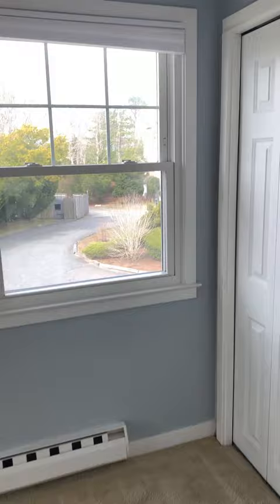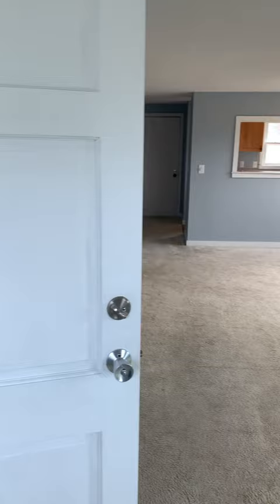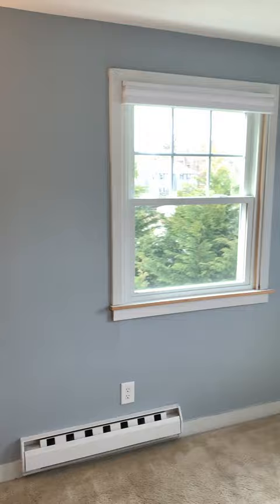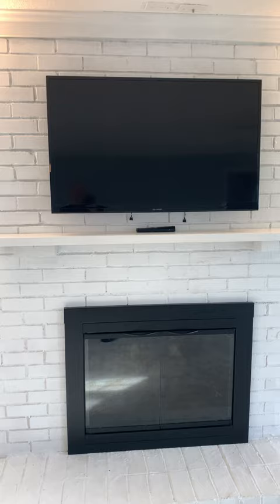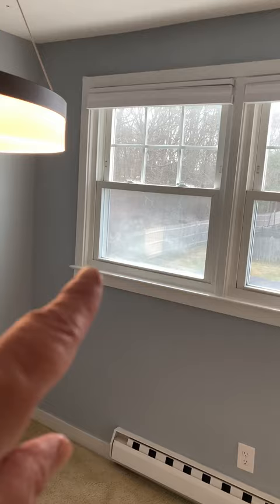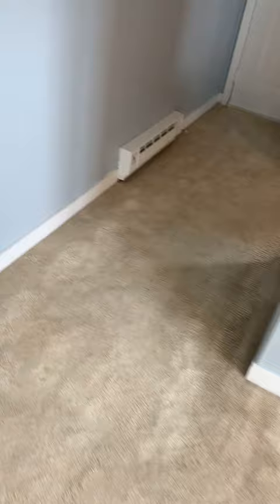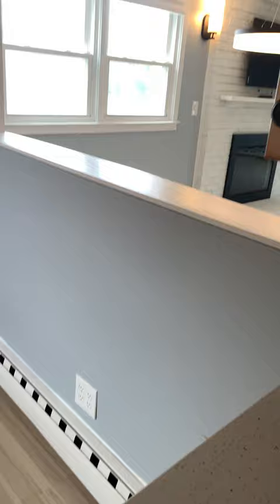Hyannis Condo under 300K, entering the condo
This is part of my tour of a great condo on Iyannough Road in Hyannis. It had great space, storage, and a cute little deck off the kitchen facing conservation land. In this short, I am walking up the stairs and into the bright and sunny living room.

This property is under contract at the moment on June 28, 2023.